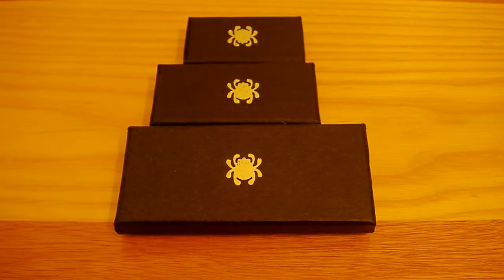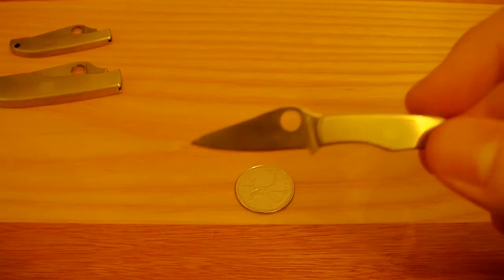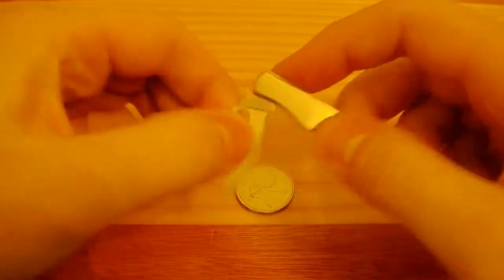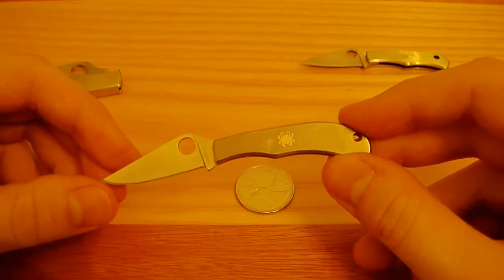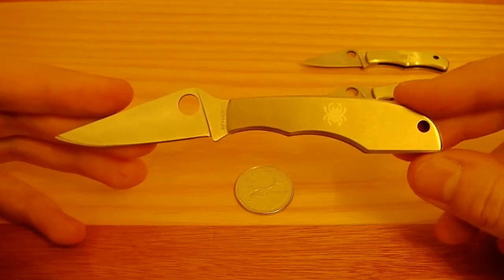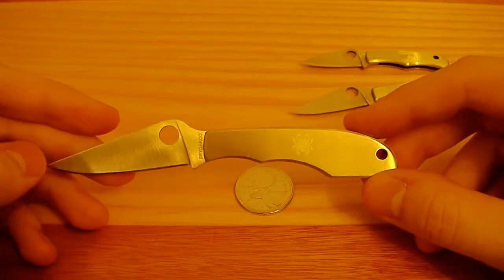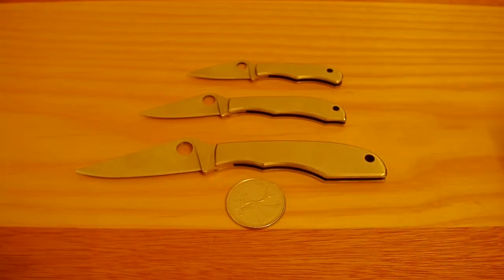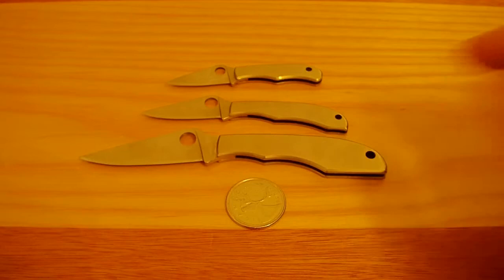Spyderco Bug Series Review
My review on the Spyderco Bug series.